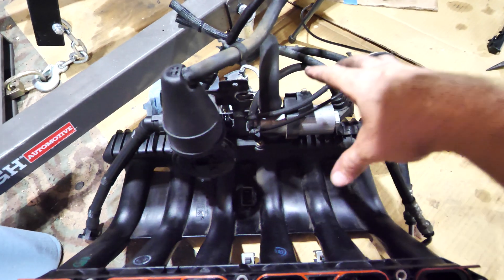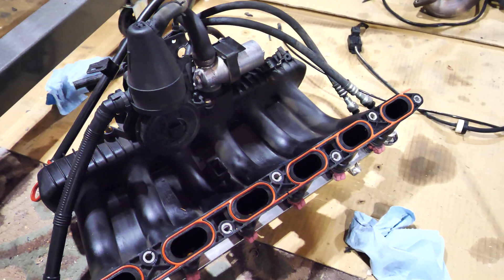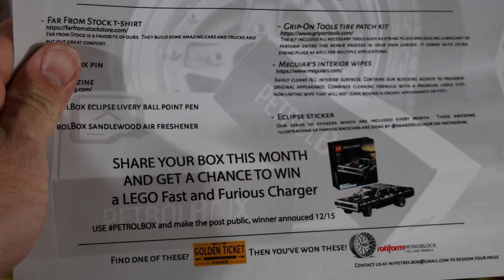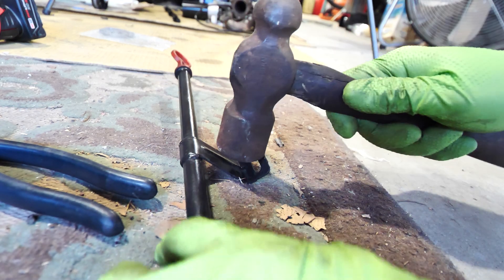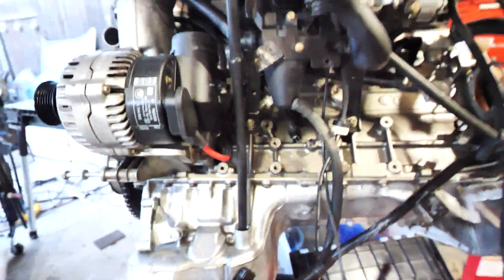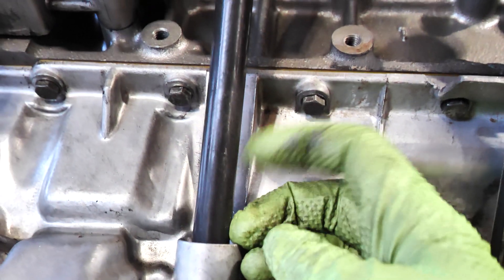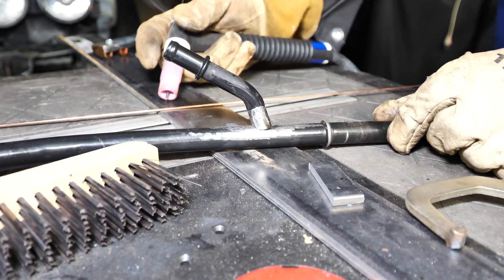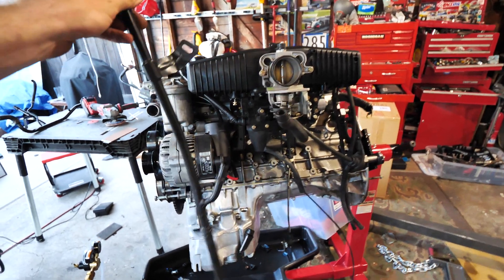BMW E30 S52 SWAP OIL DIP STICK TUBE MODIFICATIONS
In this video I'm modifying a E34 M50 Dip stick tube for converting the engine to front sump. You will need to to these modifications if your going to keep the factory oil separator setup below the intake manifold.